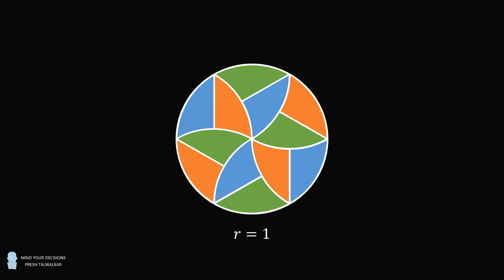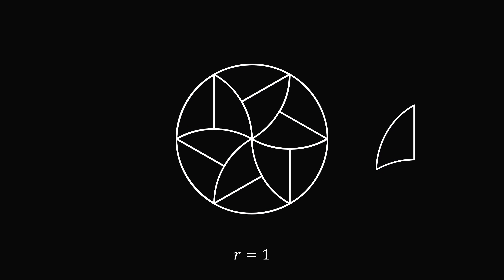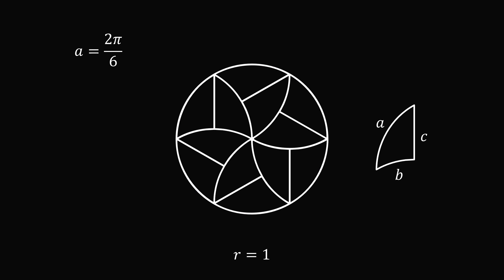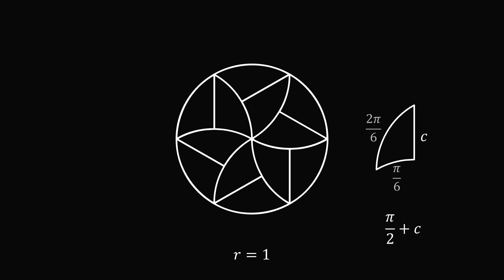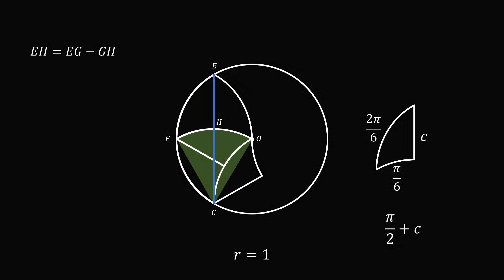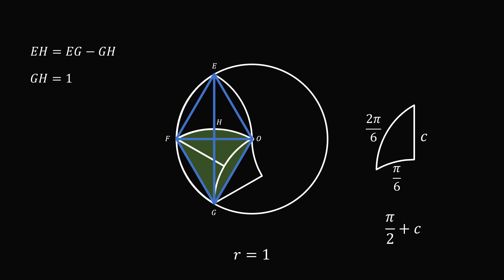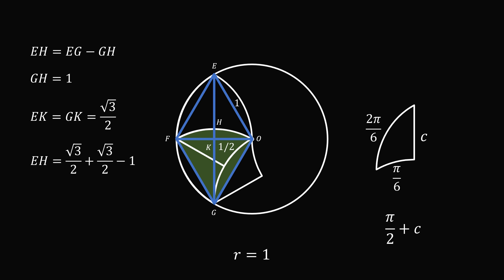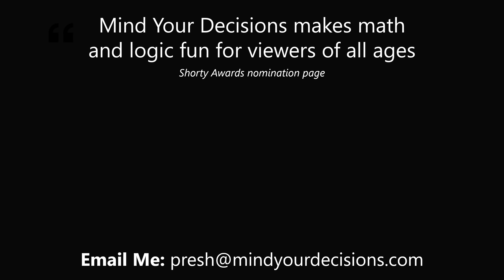Most students are stumped by this problem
A unit circle is divided into 12 equal jigsaw pieces, as shown. What is the perimeter of a single piece?

Video by Chan Lye Lee. 521 Math #37: Congruent regions in a circle

2017 Shorty Awards Nominee. Mind Your Decisions was nominated in the STEM category (Science, Technology, Engineering, and Math) along with eventual winner Bill Nye; finalists Adam Savage, Dr. Sandra Lee, Simone Giertz, Tim Peake, Unbox Therapy; and other nominees Elon Musk, Gizmoslip, Hope Jahren, Life Noggin, and Nerdwriter.